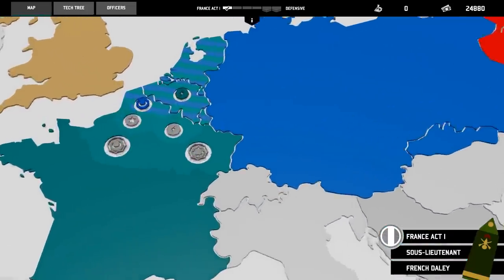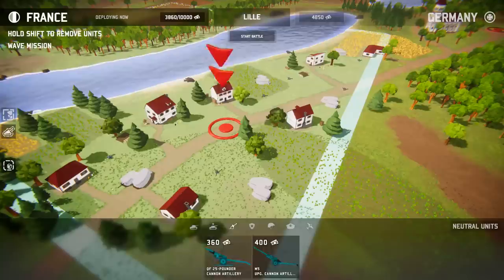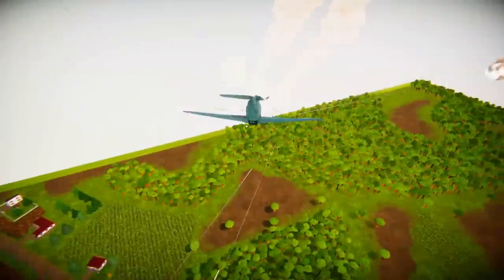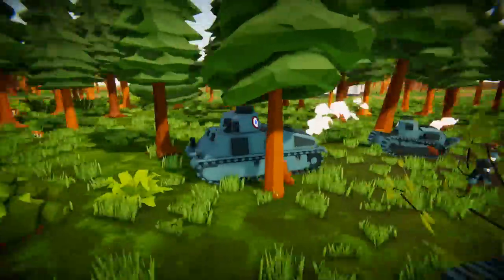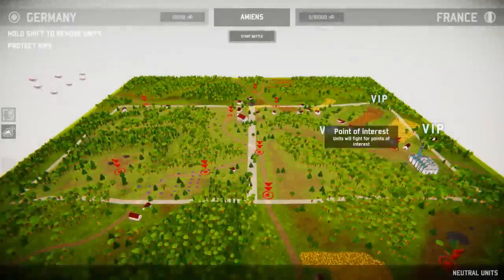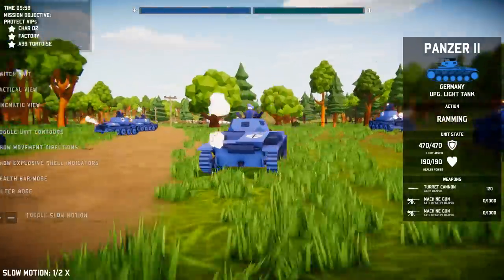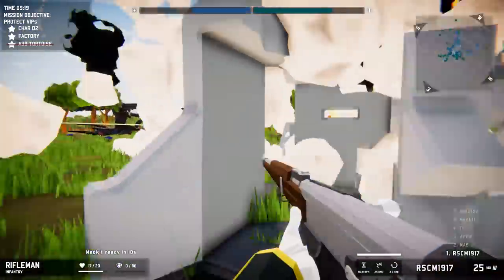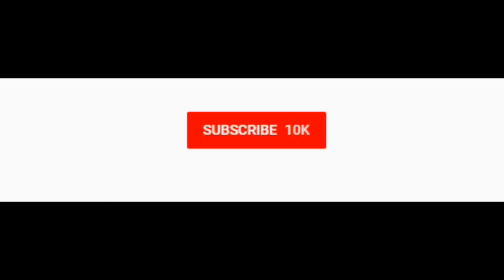French Defend WAVES of German BLITZKRIEG! - Total Tank Simulator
Doing the French battle campaign against the Germans in the new battle simulator game Total Tank Simulator.

Thank you to my Patrons:
- German Murrilo
-Charlie Oxley
-Mulder